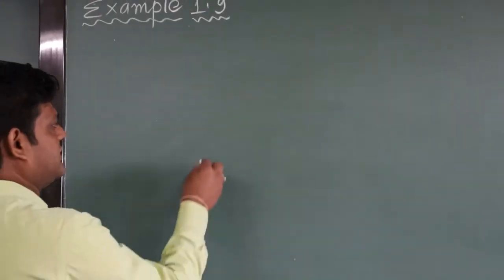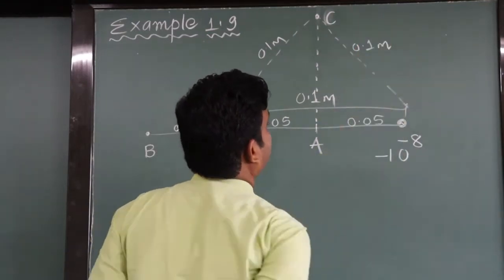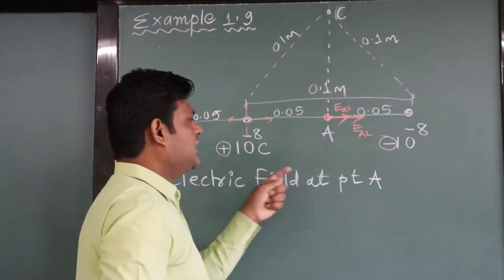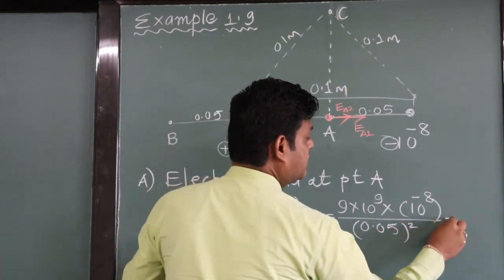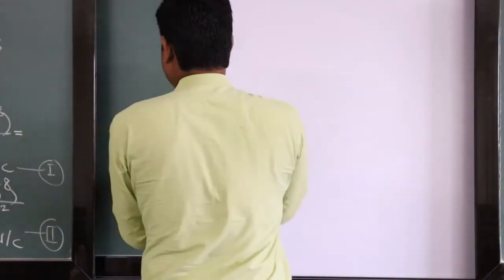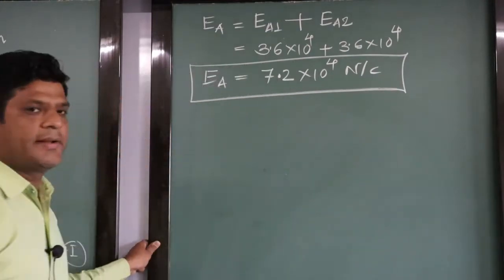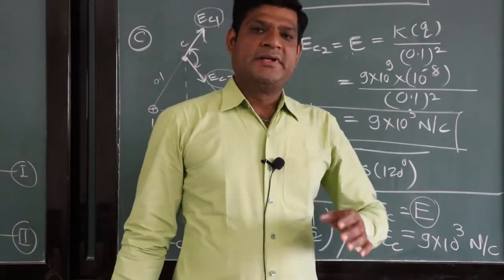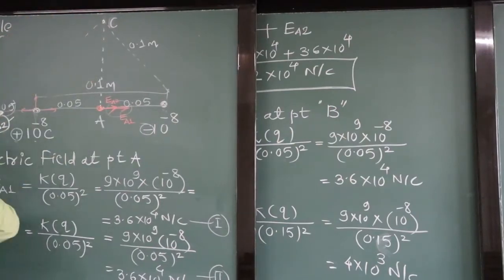Std 12, Physics, Cha 1, Part 19